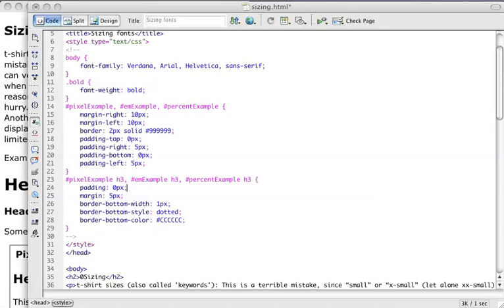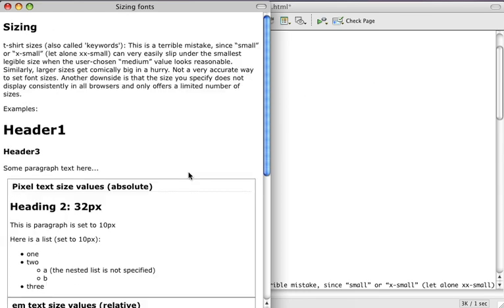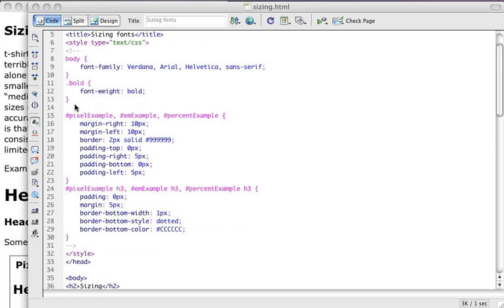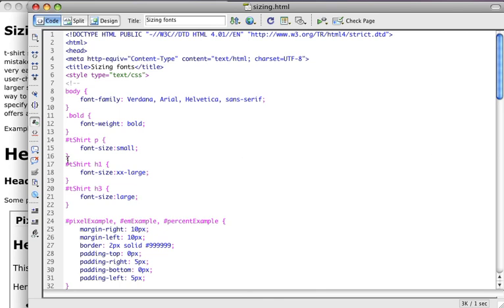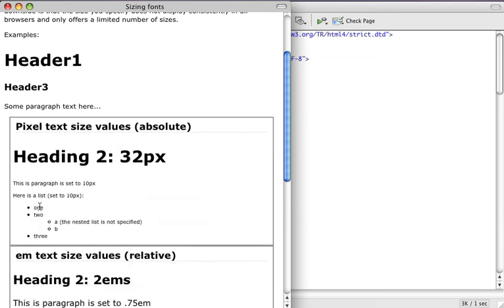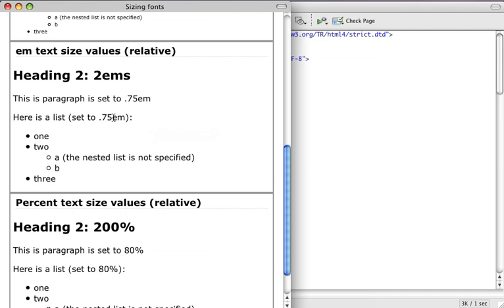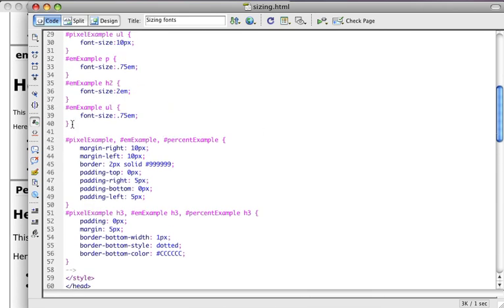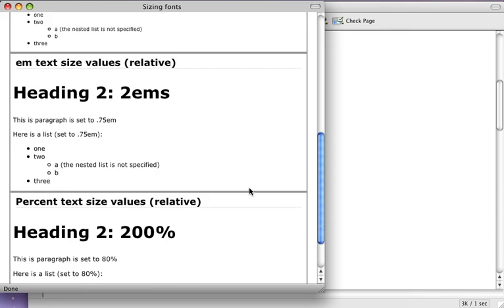{Web-D 32} Sizing Text